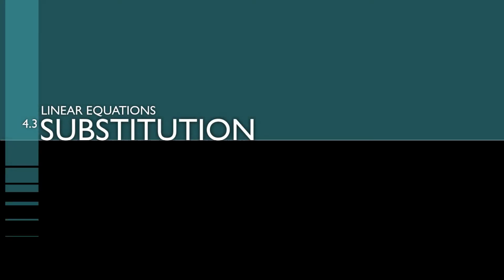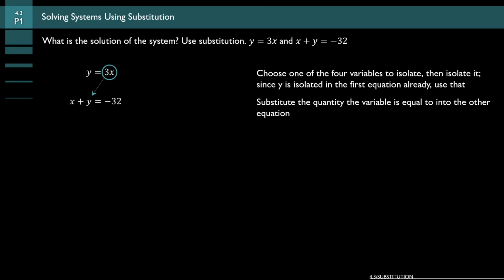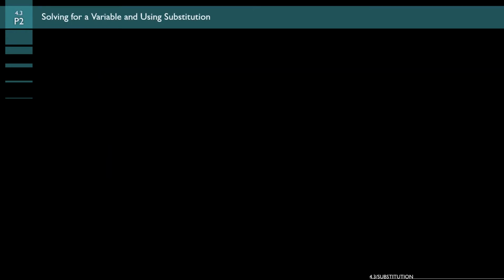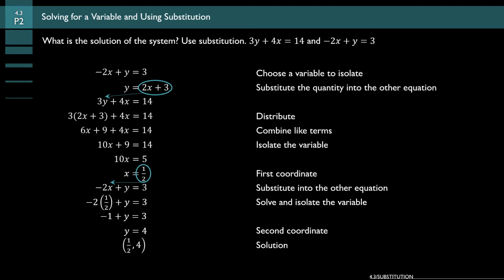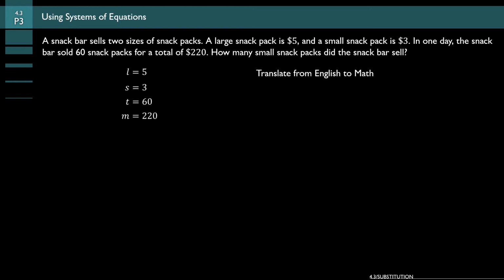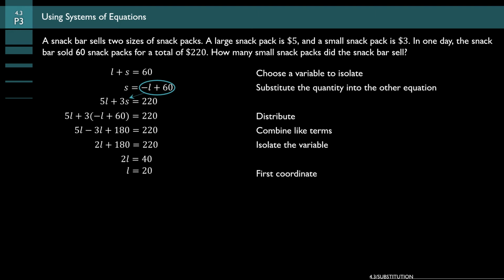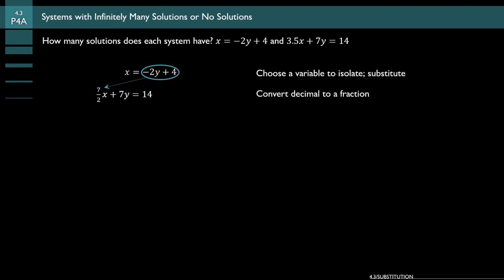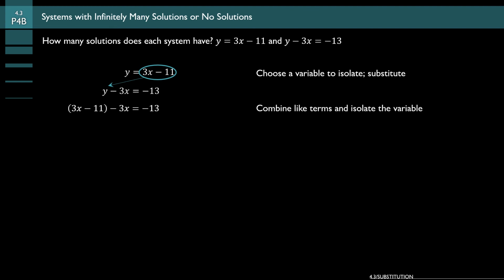2021 Algebra I Lecture 4 3 Substitution